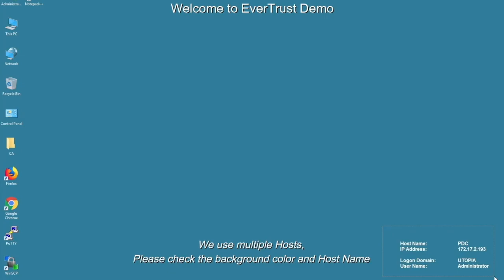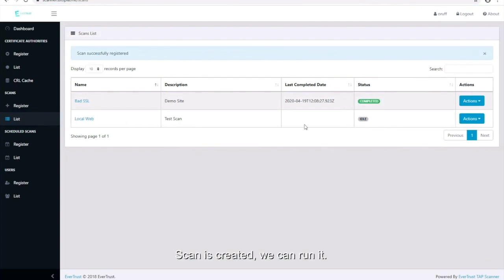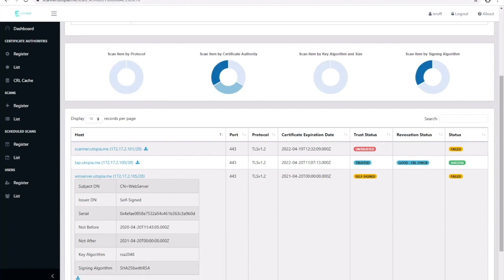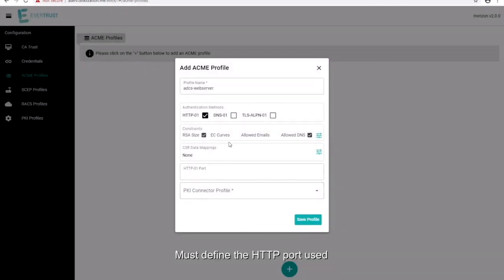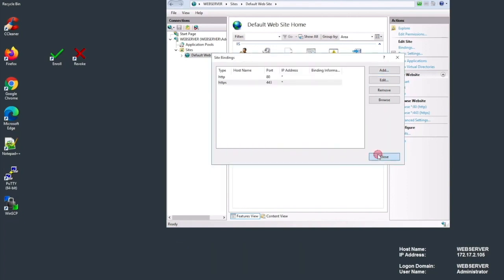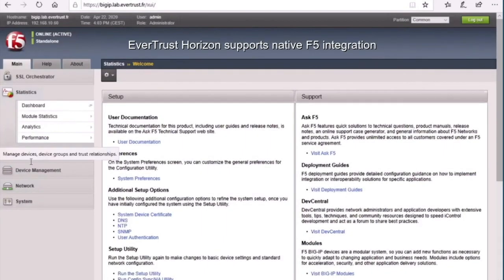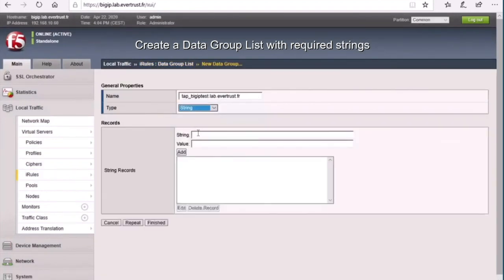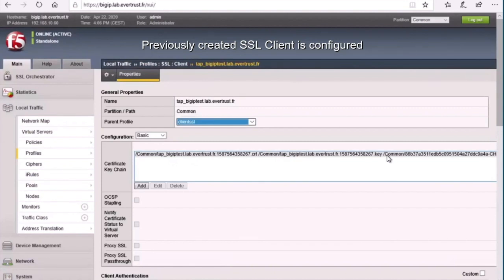EverTrust HoriZon software demo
This video shows how  to automate certificate delivery for Microsoft IIS and BigIP F5